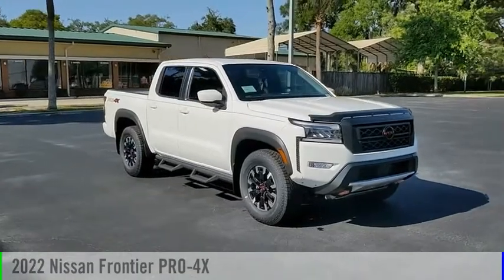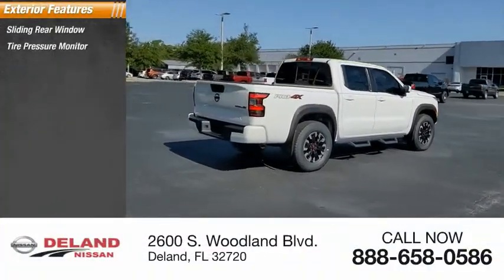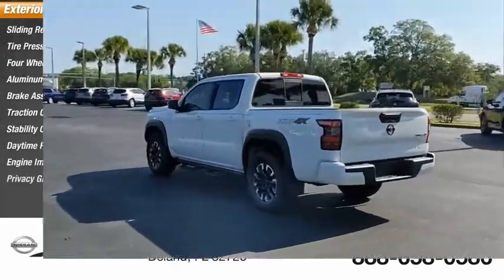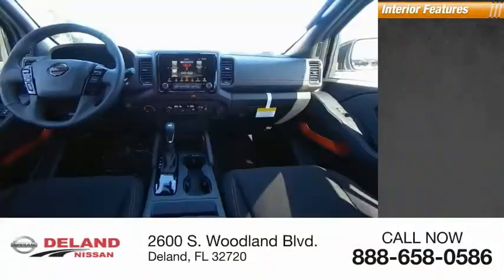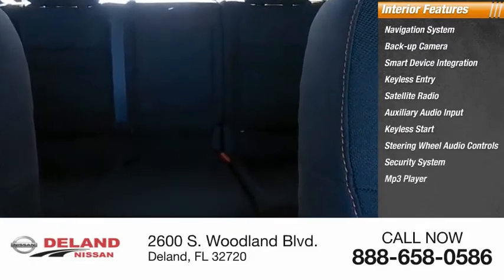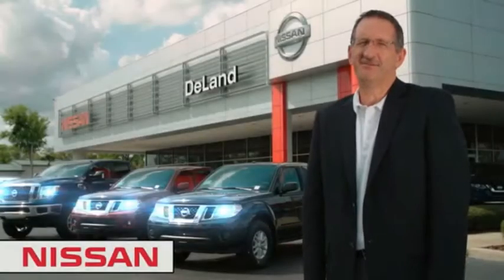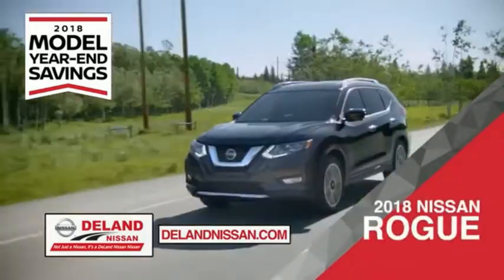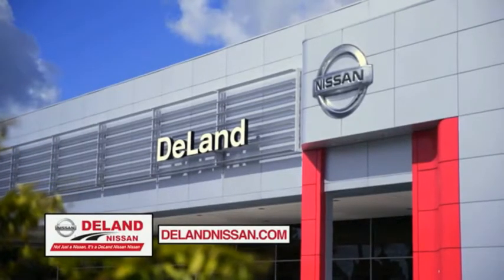2022 Nissan Frontier DeLand Nissan N661037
Financing

Payment Calculator

Service Appointment

Deland Nissan
2600 S. Woodland Blvd.